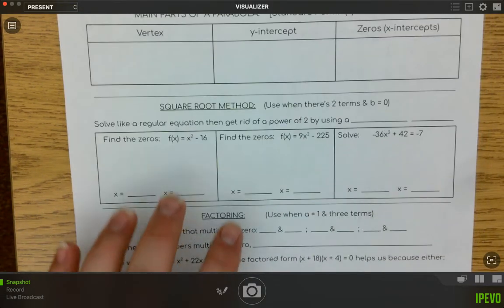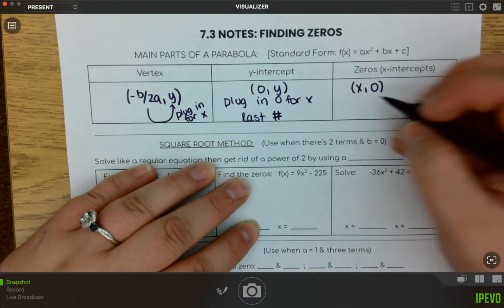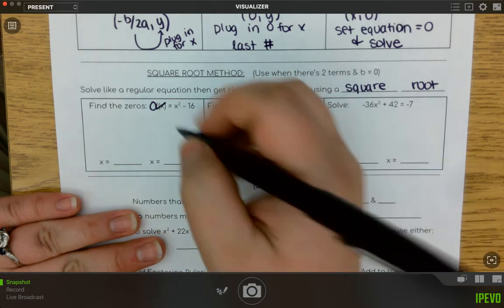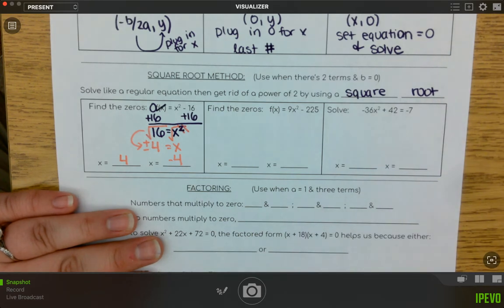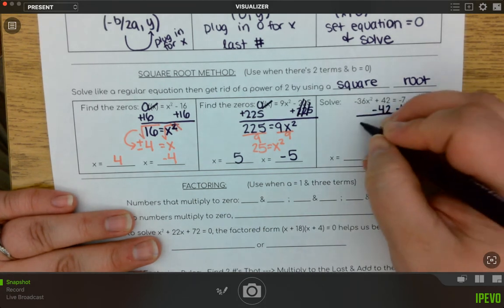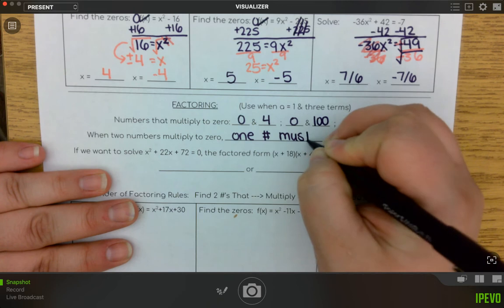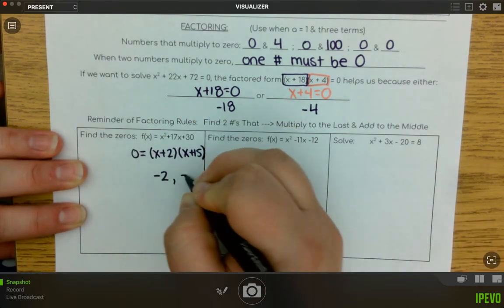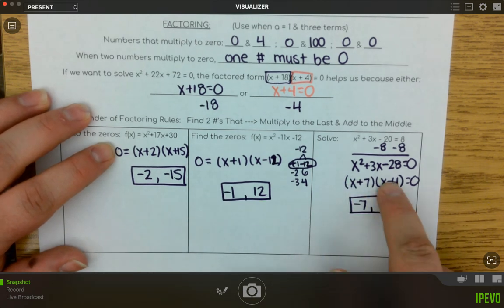7.3 Notes (A1)